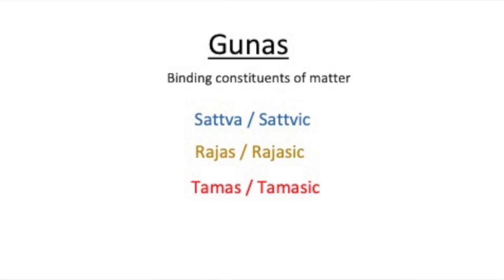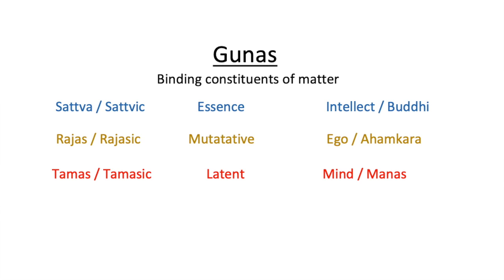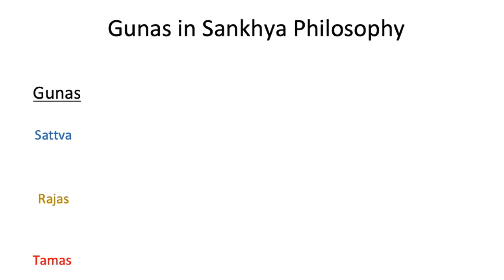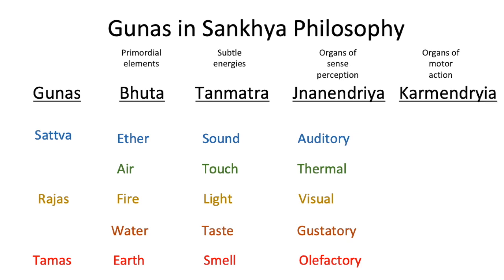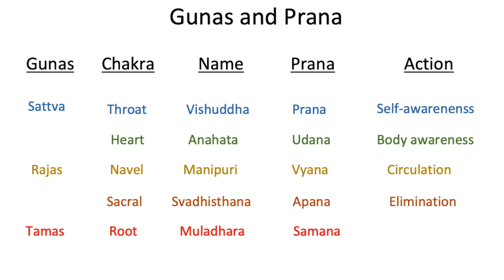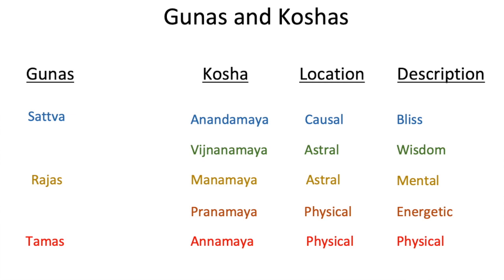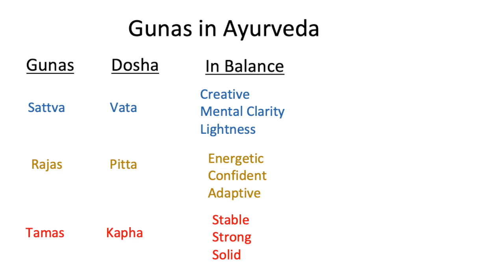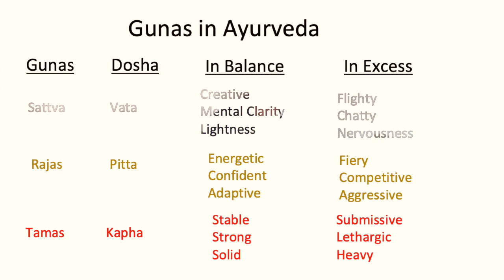Koshas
Koshas are the 'binding constituents of matter'.  This talk discusses the three koshas,- sattva, rajas, and tamas in relationship to the macrocosmos, and the microcosmos, in relation to the 24 aspects of Sankhya Philosophy, the chakras, pranas, the eight limbs of Patanjali, and ayurveda.     Come learn how the koshas affect everyday life